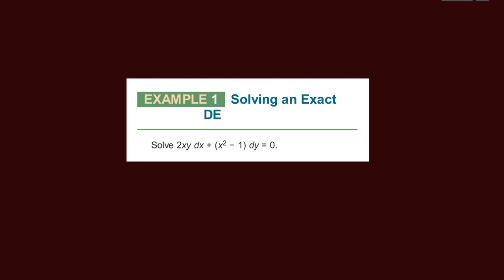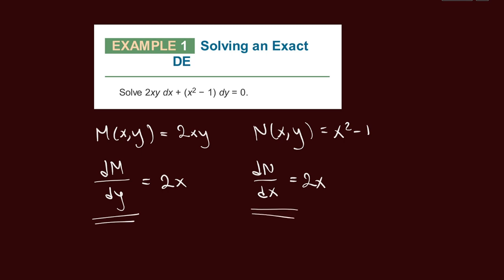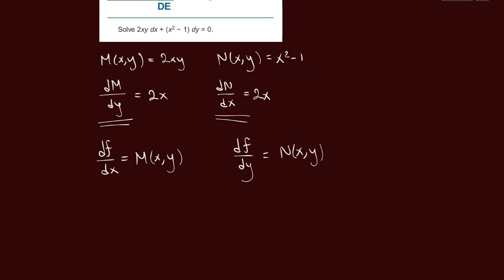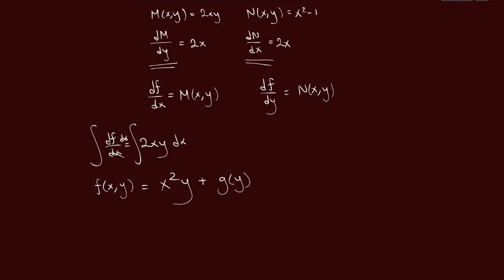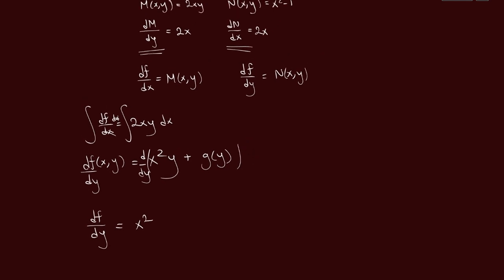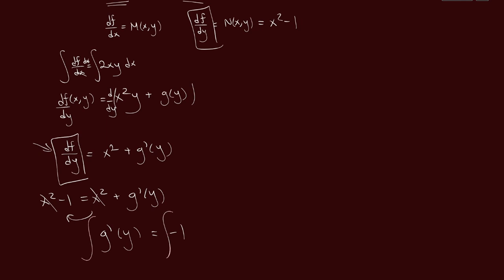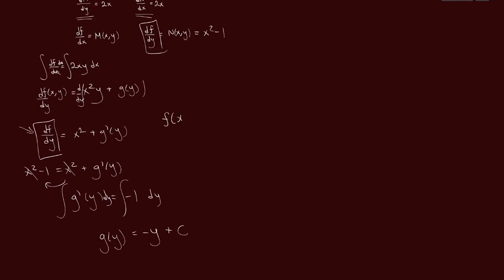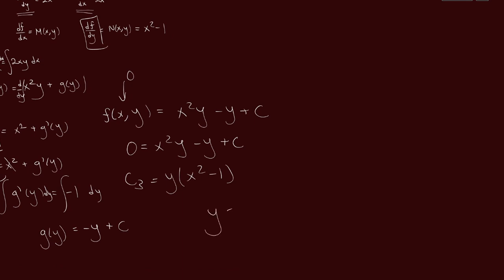2.4 Example 1 | Solve 2xy dx + (x2 - 1) dy = 0 | AEM 7th Edition